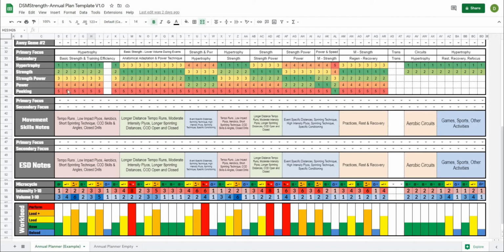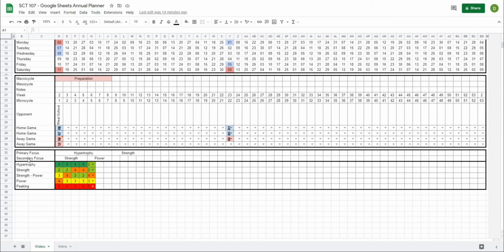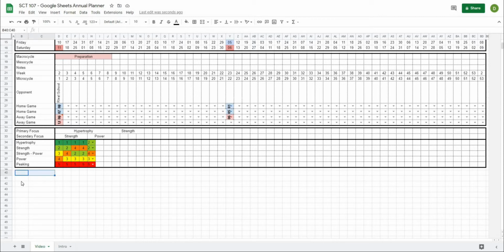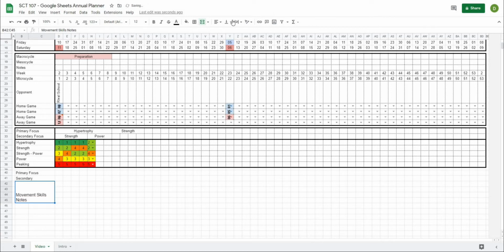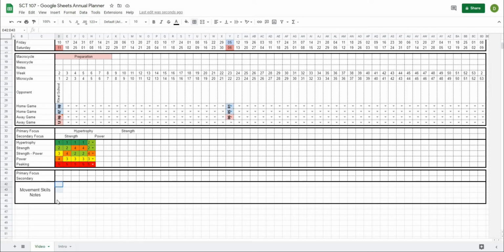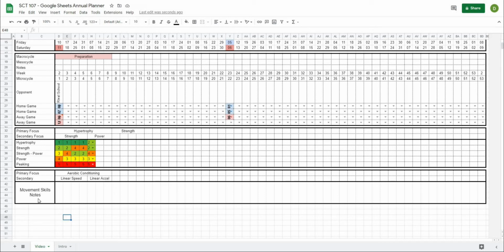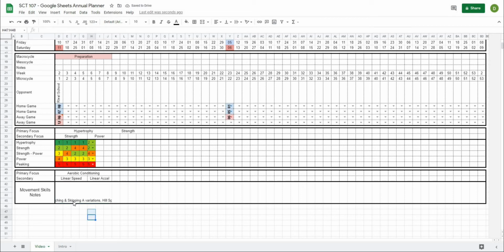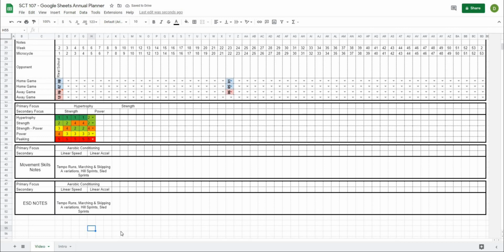Google Sheets Annual Plan Template | Part 4 | Movement & ESD Cycles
In this video we continue the periodization template and work on creating a movement & ESD cycles. The movement & ESD cycle will allow us to create a space in the template where we can create our primary, secondary focus, and notes section.